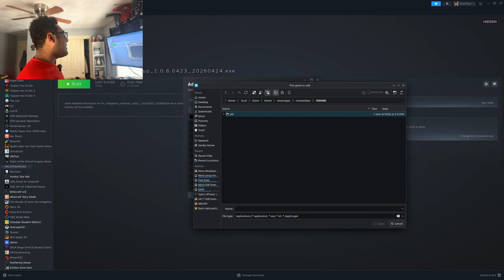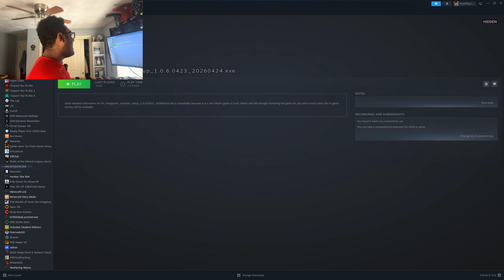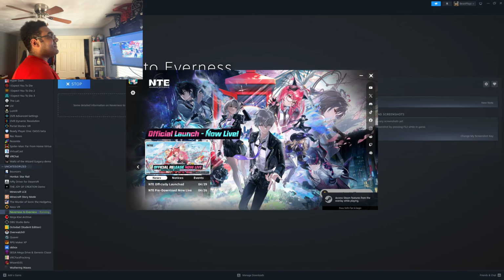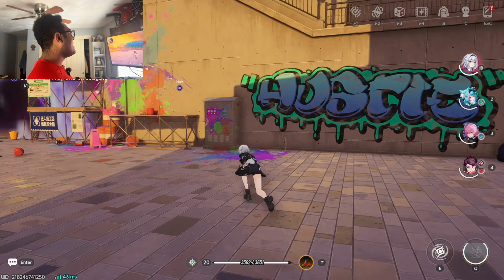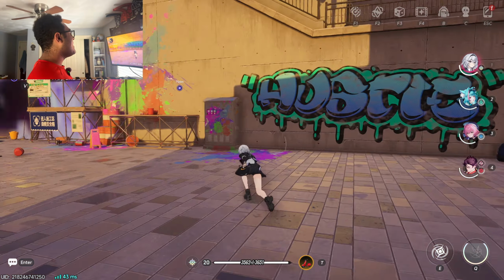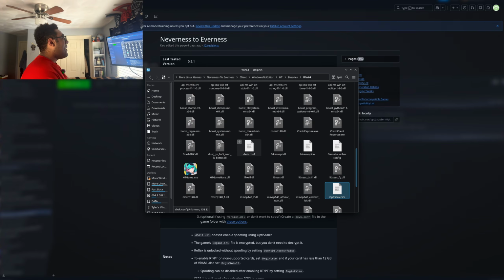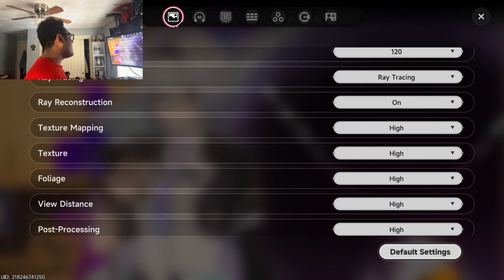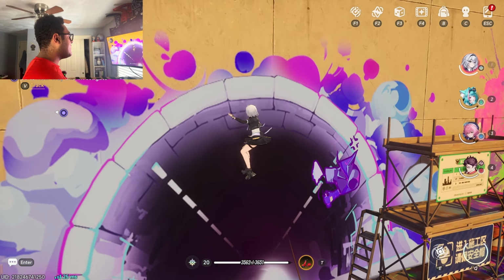How to install Neverness to Everness on Linux AND get Ray Tracing working on unsupported GPUs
Links needed below, this games pretty good so far, i like the rolling animations

Chapters:
0:00 Intro
0:09 Downloading all the required files
1:25 Installing the game through steam
6:31 Attempting to add ray tracing (Gone horribly wrong)
8:34 The actual ray tracing install guide
11:27 The ending